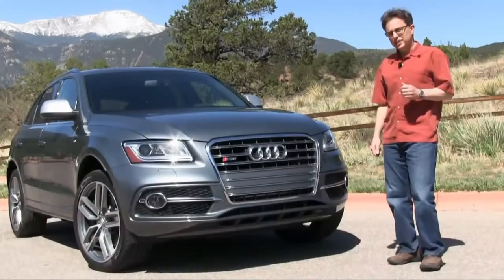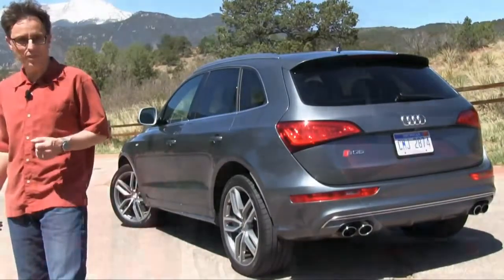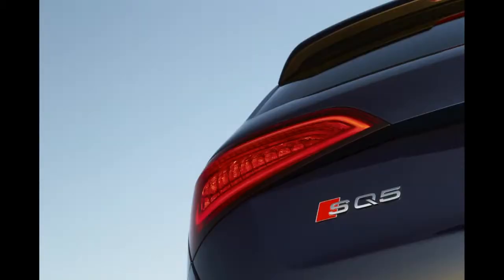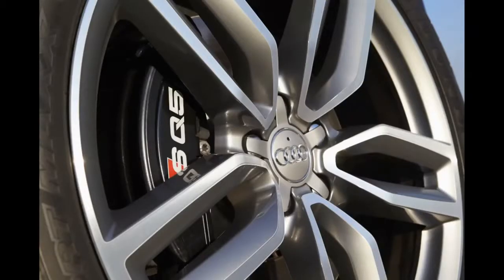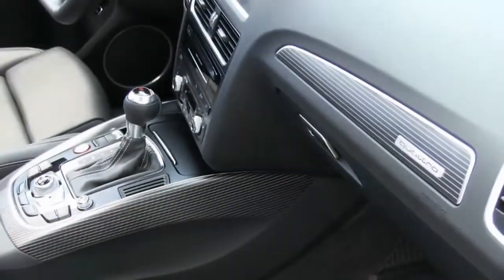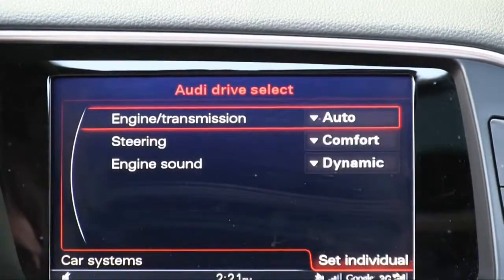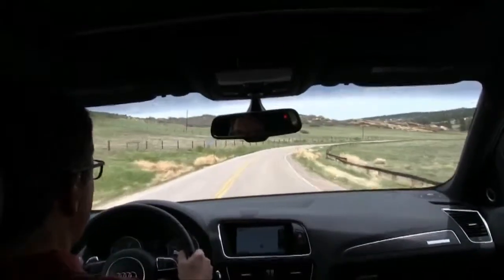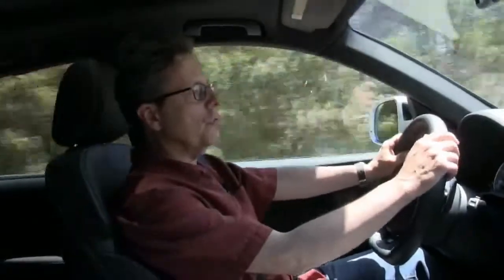2014 Audi SQ5 Review